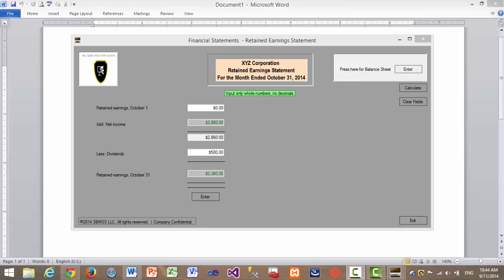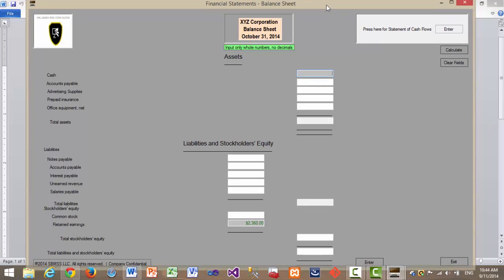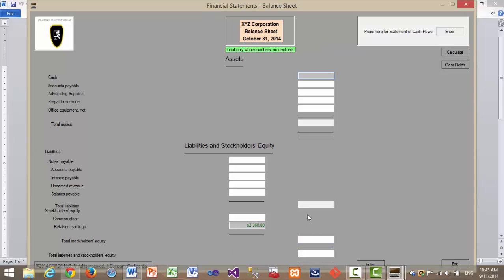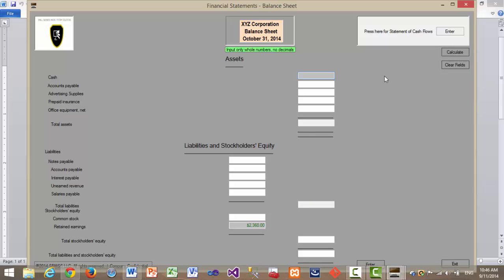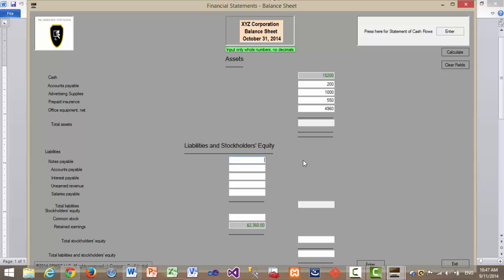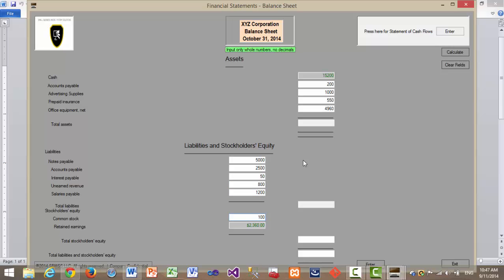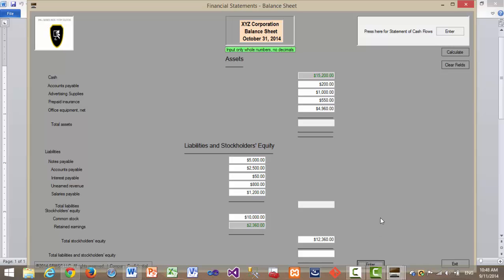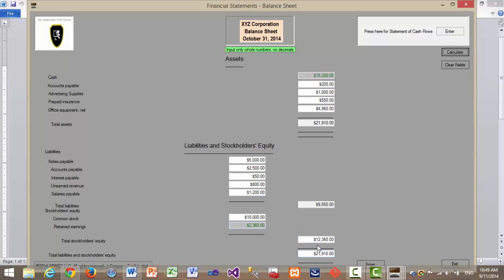Finance and Accounting Balance Sheet Statement Software Demonstration - Part 3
I developed all software in my videos.